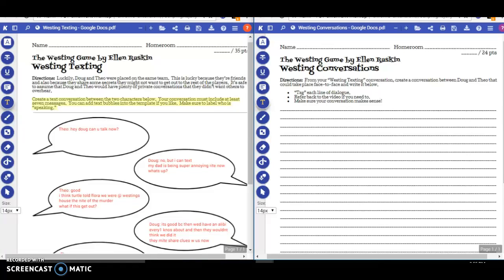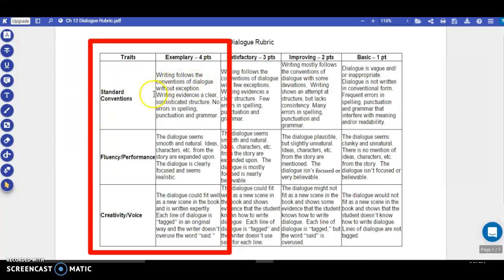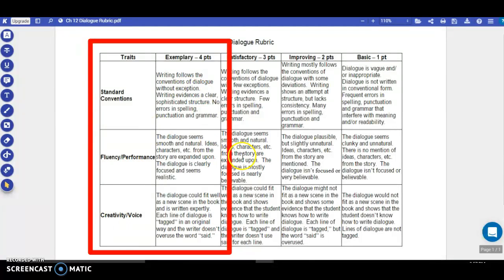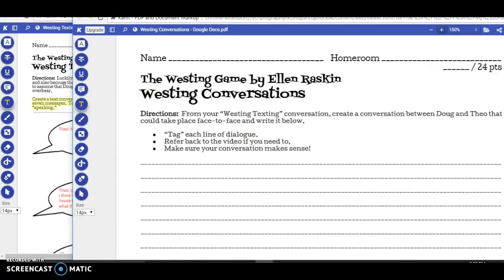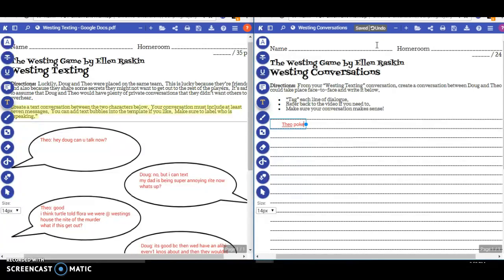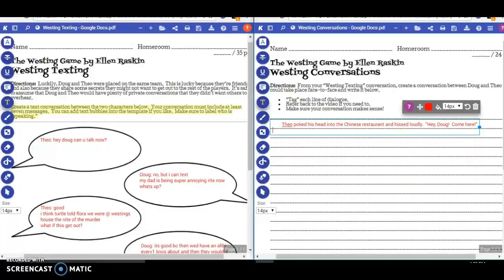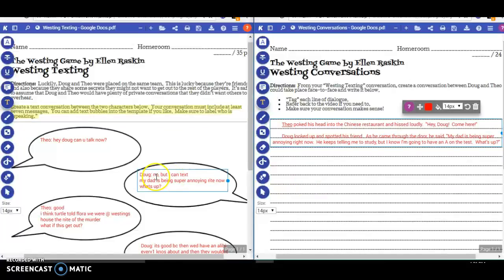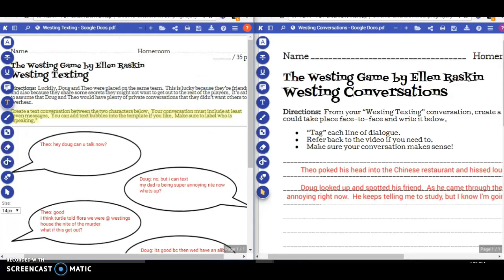The Westing Game, Ch. 12 Activity - Westing Conversations